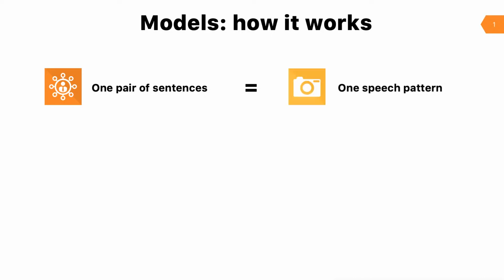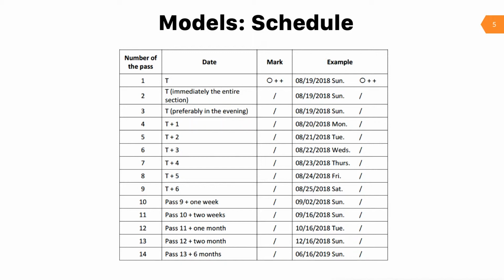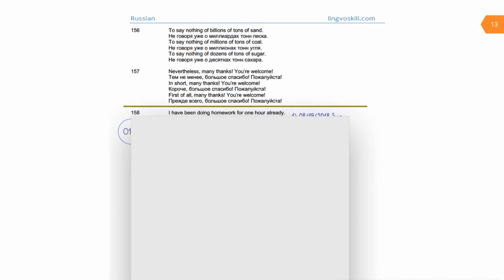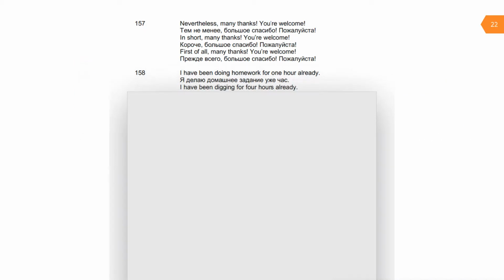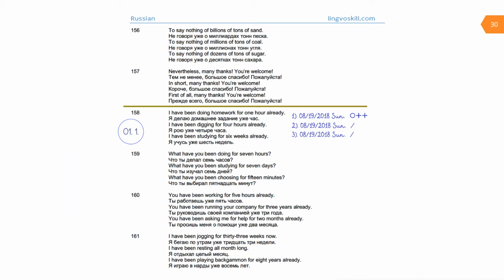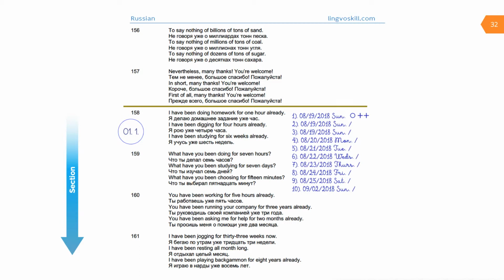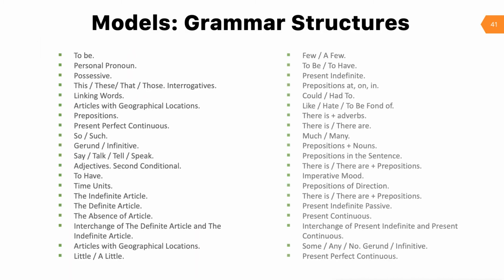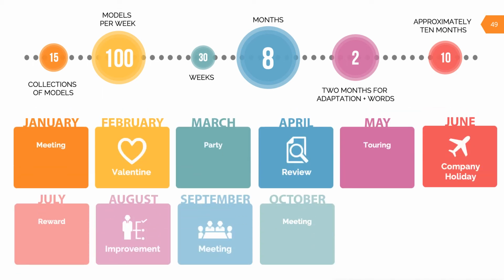Models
Working with models to achieve fluency.